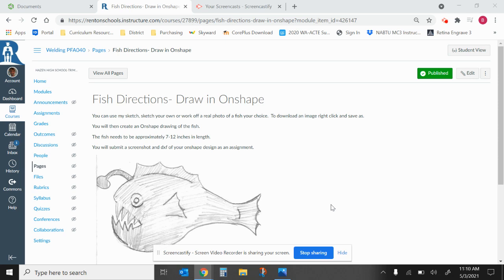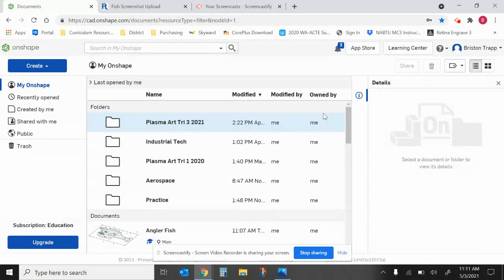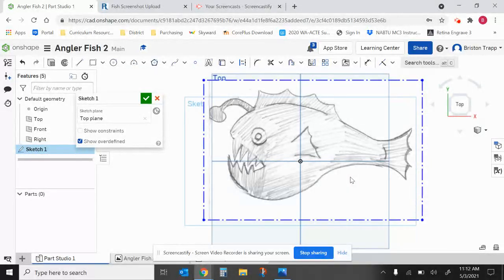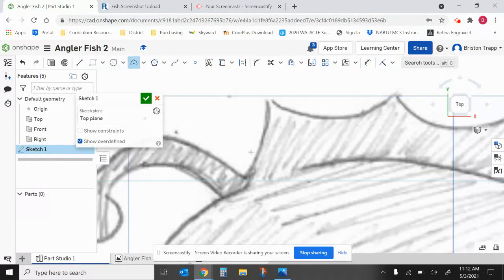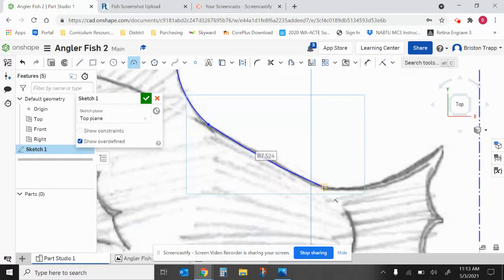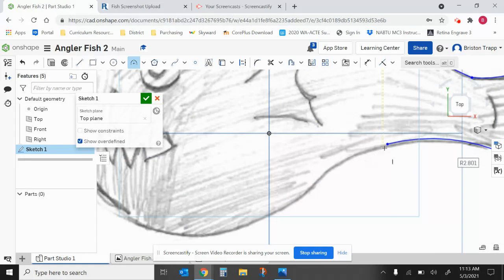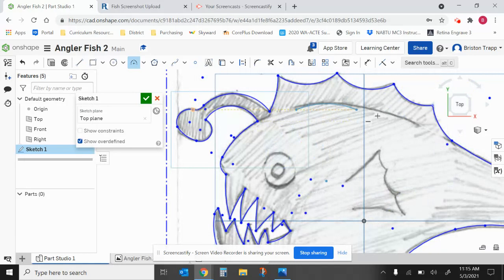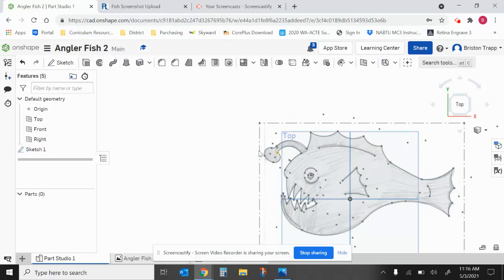Angler Fish Onshape